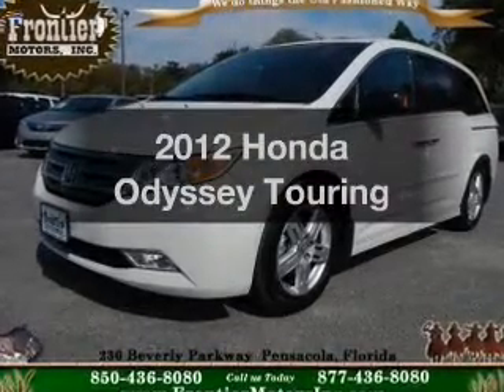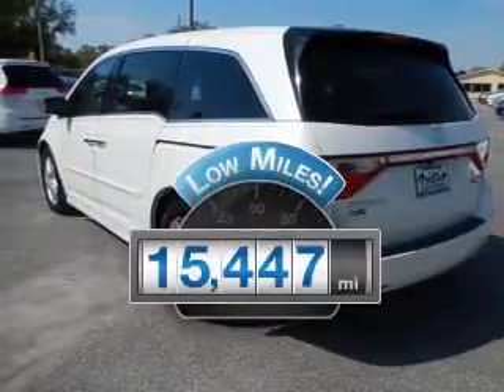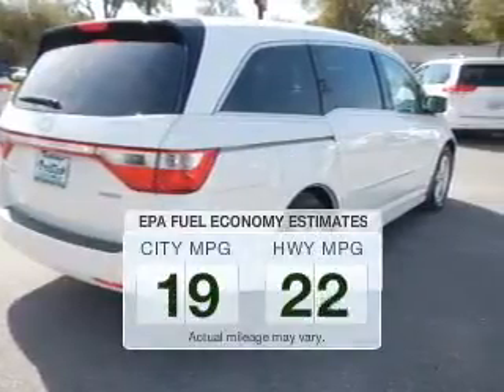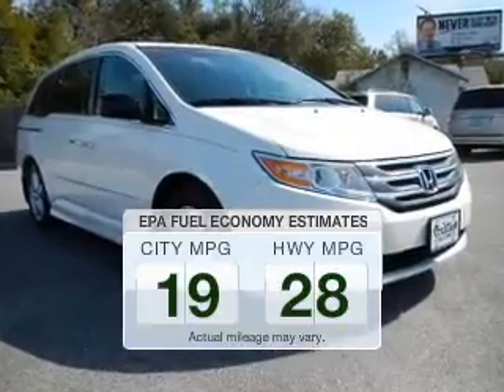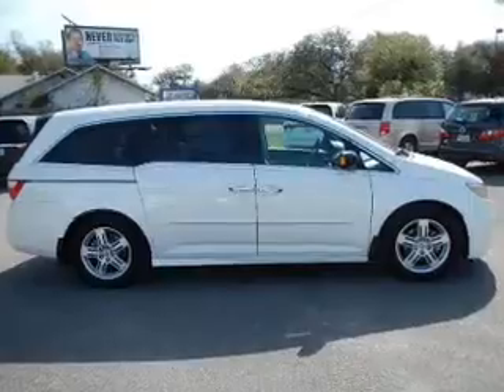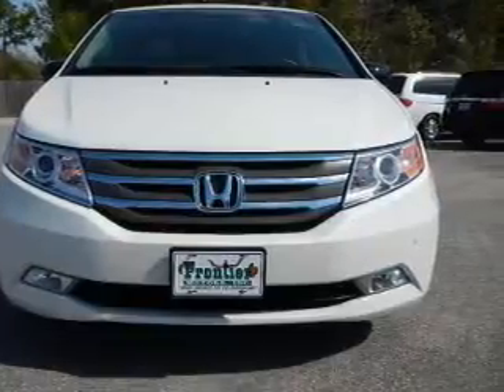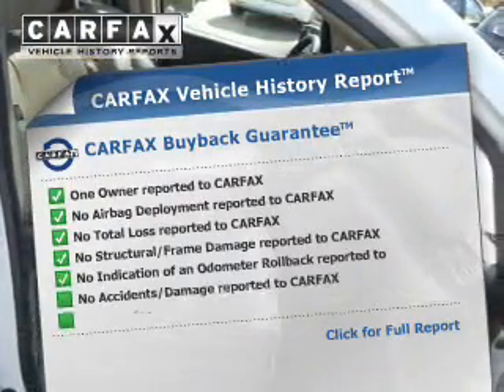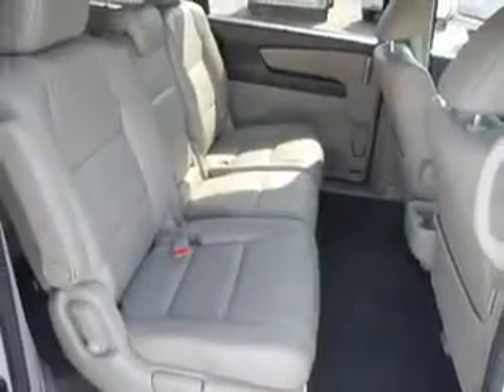2012 Honda Odyssey - Pensacola FL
Year: 2012
Make: Honda
Model: Odyssey
Trim: Touring
Engine: 3.5 liter 6 cylinder 24 valve
Transmission: 6-Speed Automatic
Color: White Diamond Pearl
Mileage: 15447
Address:
230 Beverly Parkway